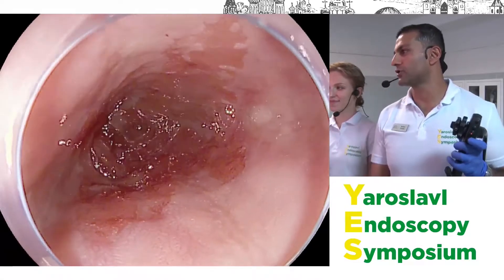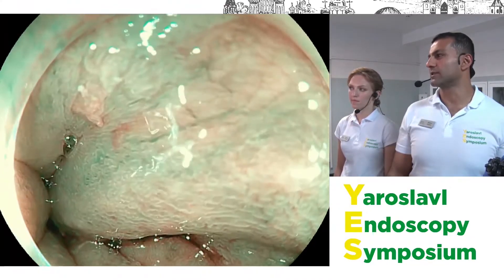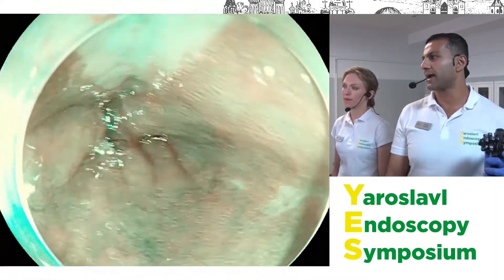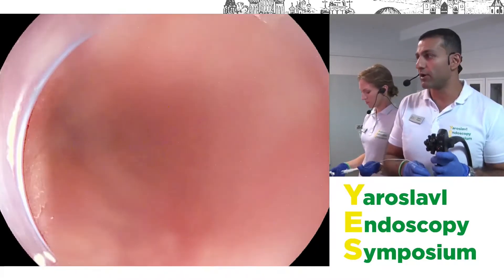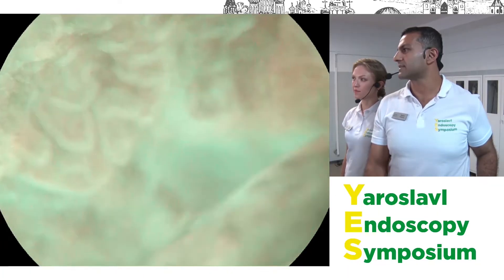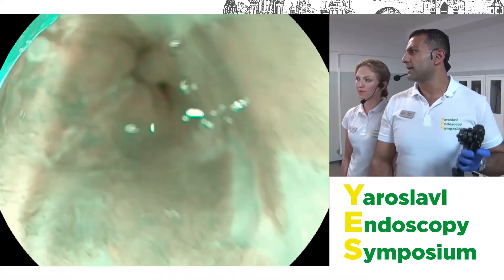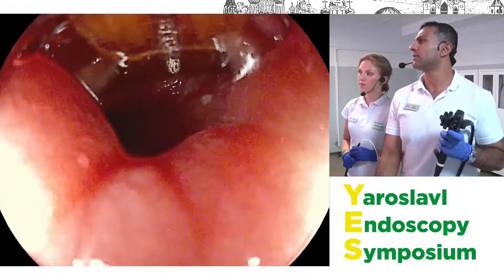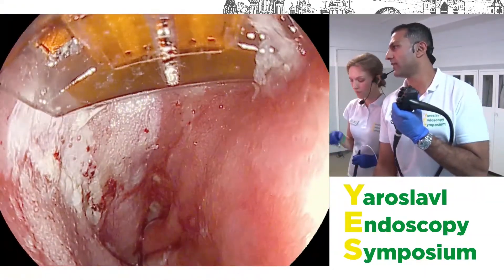Аблация пищевода Барретта. Рехан Хайдри, MD (Лондон, Великобритания)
Live-демонстрация случая пациента с пищеводом Баррета с дисплазией (С0, М3) и грыжей пищеводно-желудочного соединения. Операцию абляции проводит MD Рехан Хайдри (Лондон, Великобритания). Ассистирует Видяева Н.С. Аппаратура, используемая во время процедуры: Pentax EG-2990K и система для радиочастотной абляции Barrx™ от Medtronic с катетером для РЧА HALO 90. Доктор Хайдри подробно рассказывает об эндоскопической классификации пищевода Баррета и об алгоритме, который обеспечит максимально эффективную оценку степени дисплазии. Упомянув исторически значимые методы абляции пищевода, доктор Хайдри отметил, что радиочастотная абляция с позиций доказательной медицины является наиболее эффективной.